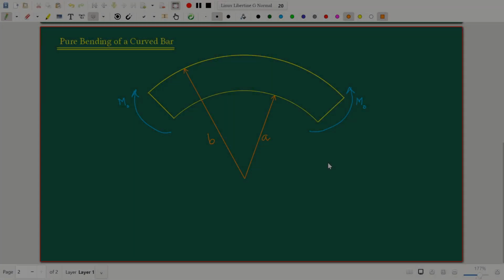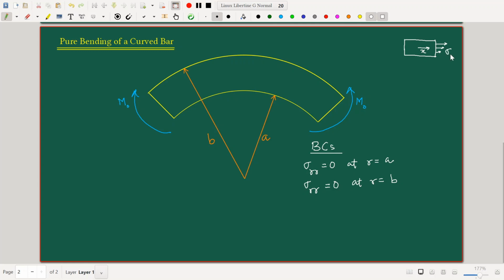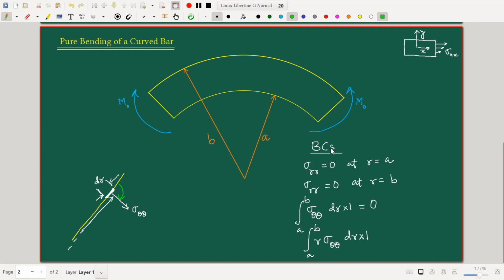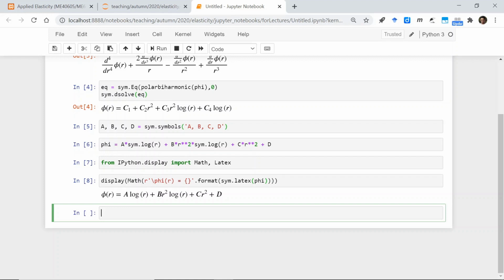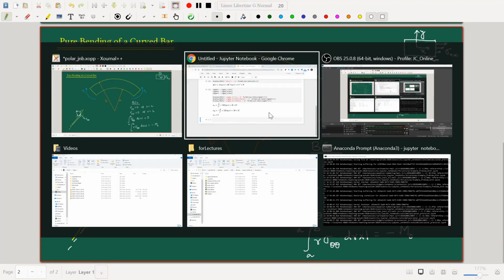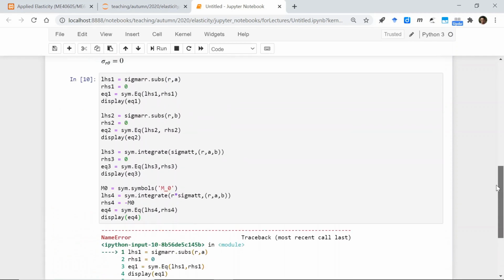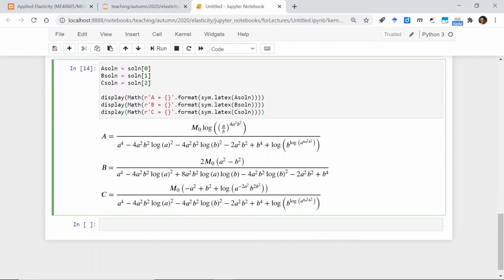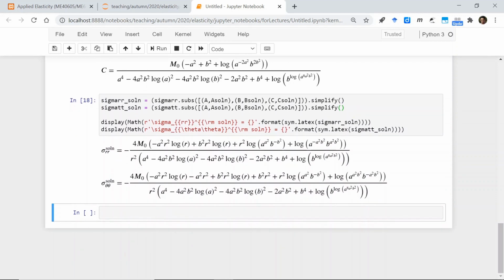2D Elasticity – 11: Polar Coordinates Example – Pure Bending of a Curved Bar; SymPy in Jupyter